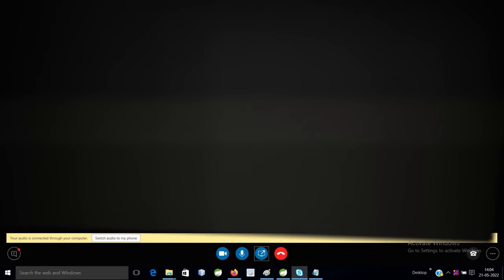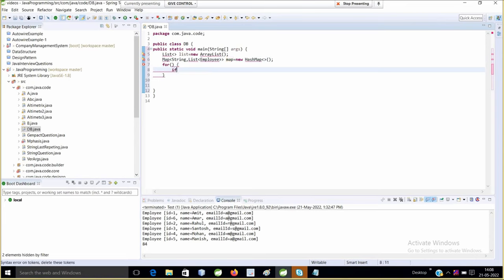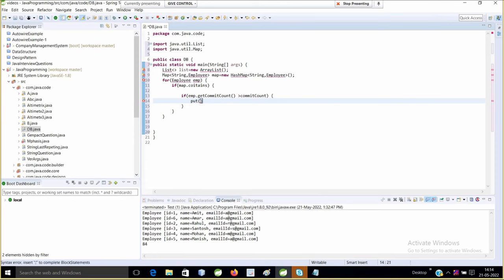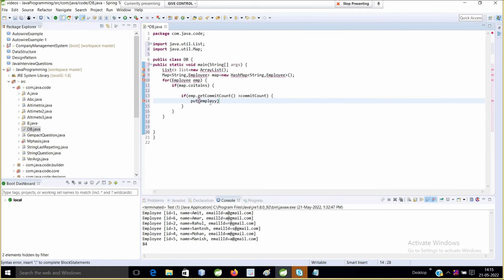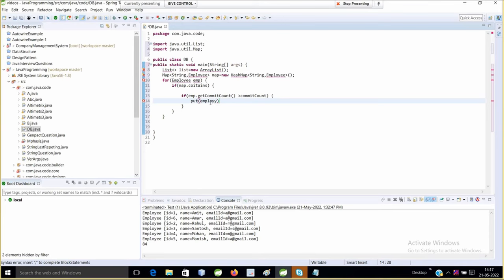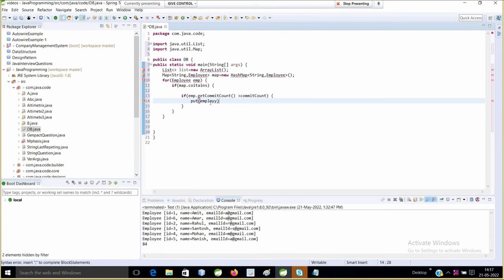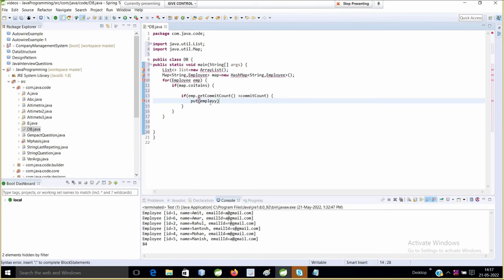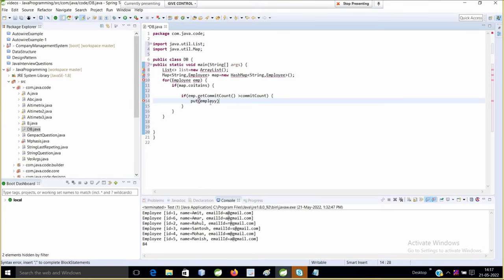Deutsche Bank | Real-Time Interview Experience | Insights and Tips | Java Interview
Join us in this video as we share a real-time interview experience at Deutsche Bank, one of the leading global financial institutions. Gain valuable insights into the interview process, the types of questions asked, and the skills and qualities sought by Deutsche Bank in candidates. We provide a detailed account of the interview stages, from initial screening to technical assessments and behavioral interviews. Learn from our first-hand experience and gather essential tips and strategies to help you prepare effectively and confidently for your own Deutsche Bank interview. Whether you're aspiring to work in the finance industry or simply interested in interview experiences, this video is a valuable resource to enhance your interview skills.

Requirements:-
 Responsible for developing software in Java, object-oriented database and grid using kubernetes &amp; open shift
platform.
 Responsible for building REST web services
 Responsible for designing interface between UI and REST service.
 Responsible for building data-grid centric UI.
 Participating fully in the development process through the entire software lifecycle.
 Participating fully in agile software development process
 Use BDD techniques, collaborating closely with users, analysts, developers and other testers. Make sure we are
building the right thing.
 Write code and write it well. Be proud to call yourself a programmer. Use test driven development, write clean code
and refactor constantly. Make sure we are building the thing right.
 Be ready to work on a range of technologies and components, including user interfaces, services and databases. Act
as a generalizing specialist.
 Define and evolve the architecture of the components you are working on and contribute to architectural decisions at
a department and bank-wide level.
 Ensure that the software you build is reliable and easy to support in production. Be prepared to take your turn on call
providing 3rd line support when it’s needed

 Help your team to build, test and release software within short lead times and with minimum of waste. Work to
develop and maintain a highly automated Continuous Delivery pipeline.
Help create a culture of learning and continuous improvement within your team and beyond
Experience/Exposure
 Deep Knowledge of at least one modern programming language, along with understanding of both object oriented
and functional programming. Ideally knowledge of Java and Scala.
 Practical experience of test driven development and constant refactoring in continuous integration environment.
 Practical experience of web technologies, frameworks and tools like HTML, CSS, JavaScript
 Experience or Exposure to Big Data Hadoop technologies / BI tools will be an added advantage
 Experience in Oracle PL/SQL programming is required

 Experience working in an agile team, practicing Scrum, Kanban or XP
 Experience of performing Functional Analysis is highly desirable
The ideal candidate will also have:
 Behavior Driven Development, particularly experience of how it can be used to define requirements in a collaborative
manner to ensure the team builds the right thing and create a system of living documentation
 Good to have range of technologies that store, transport and manipulate data, for example: NoSQL, document
databases, graph databases, Hadoop/HDFS, streaming and messaging
 Will be Added Advantage if candidate has exposure to Architecture and design approaches that support rapid,
incremental and iterative delivery, such as Domain Driven Design, CQRS, Event Sourcing and micro services.

How we’ll support you

 Training and development to help you excel in your career
 Flexible working to assist you balance your personal priorities
 Coaching and support from experts in your team
 A culture of continuous learning to aid progression
 A range of flexible benefits that you can tailor to suit your needs